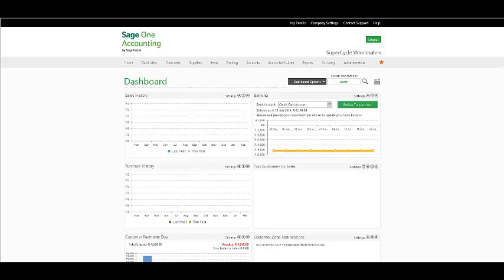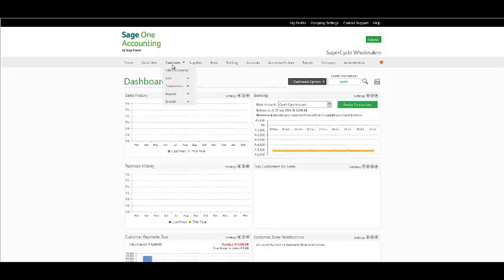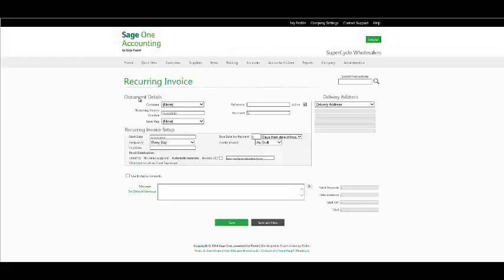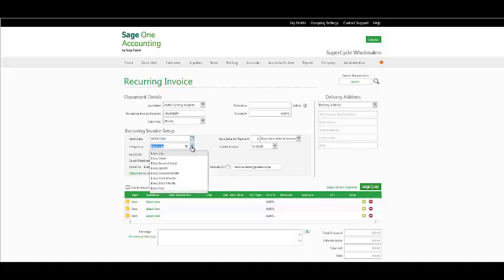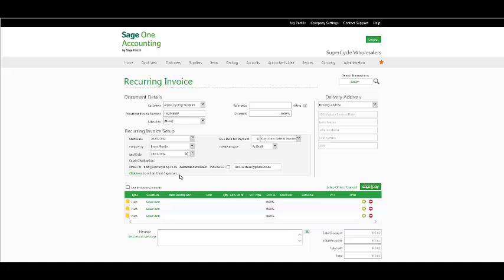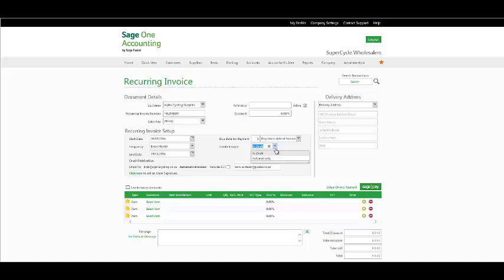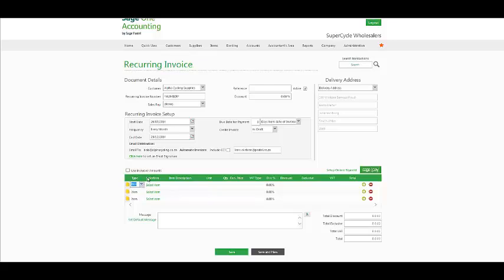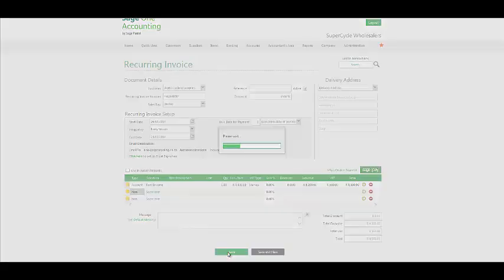Sage Business Cloud - Accounting: Recurring Invoices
In this tutorial, we will show you how to manage recurring invoices in Sage Business Cloud Accounting.